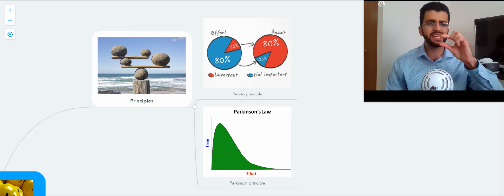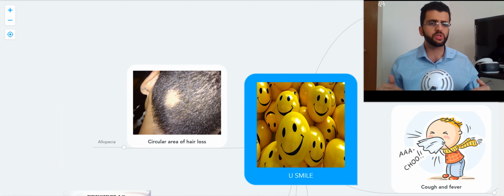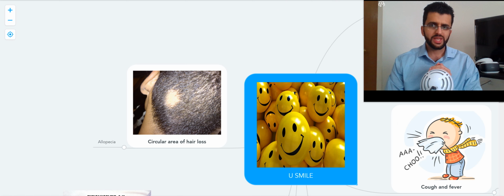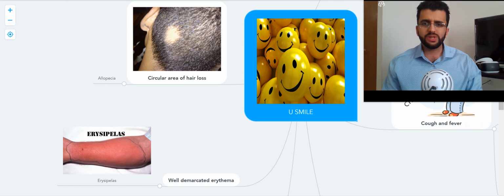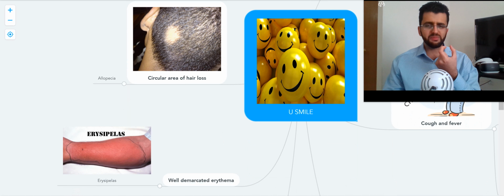WELCOME TO THE COURSE - WHY THIS COURSE ?